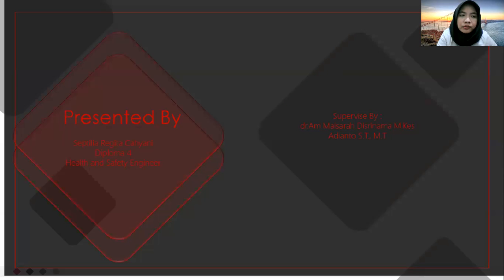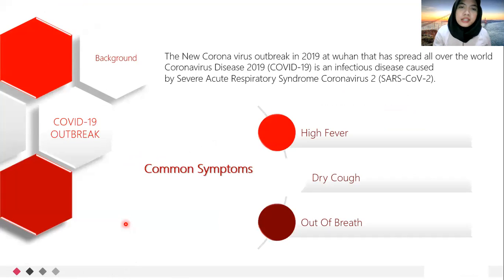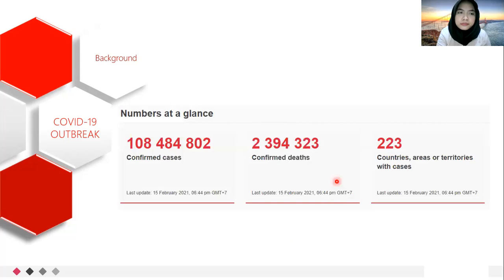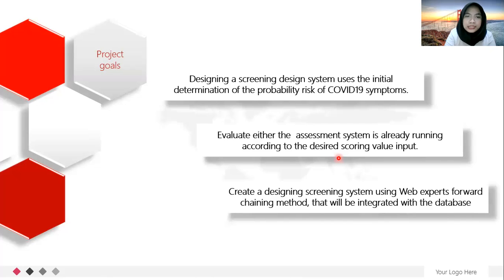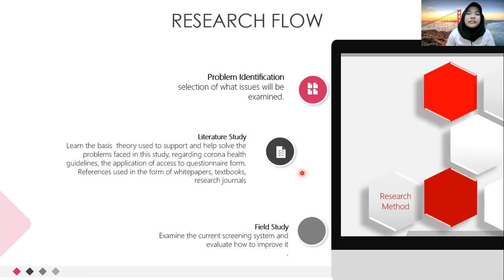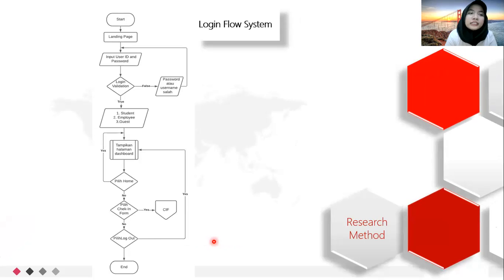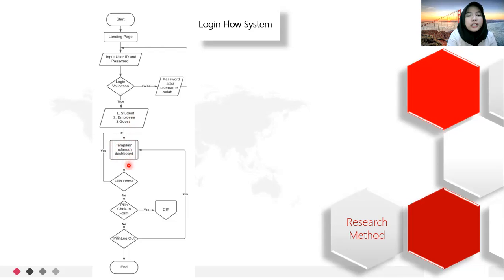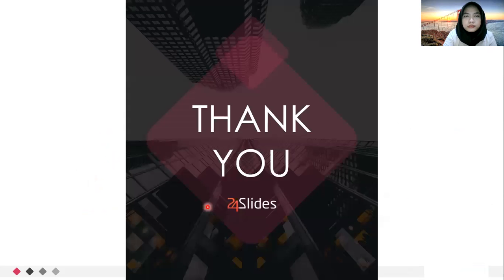Risk Assessment screening Using Expert System Forward Chaining Method